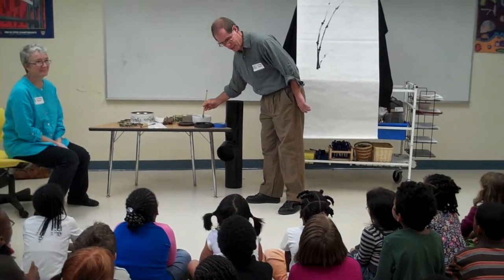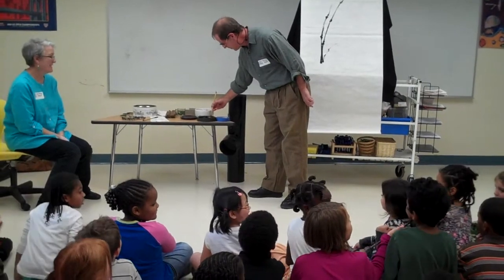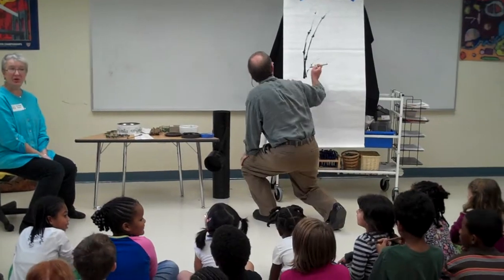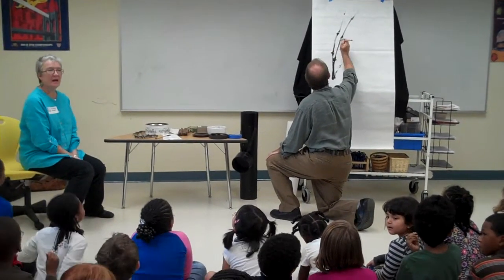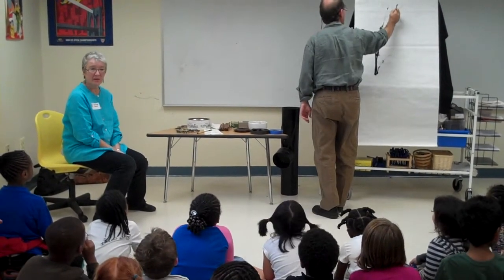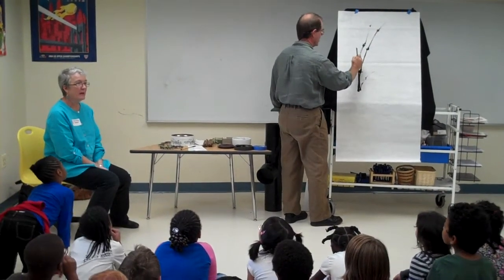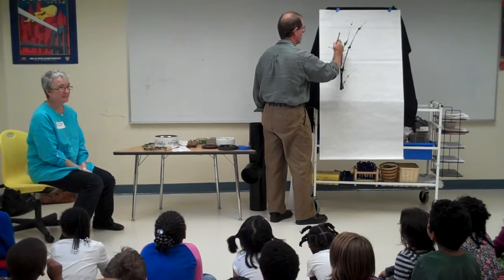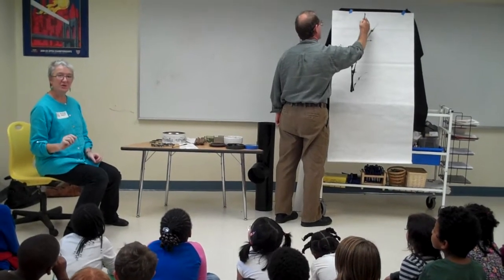Guest Artist Michael Kopald at Washington Yu Ying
Guest Artist Michael Kopald demonstrates his Chinese brush Painting to Washington Yu Ying's Crane and Ox Class during their Unit of Inquiry on Artists in the Community.